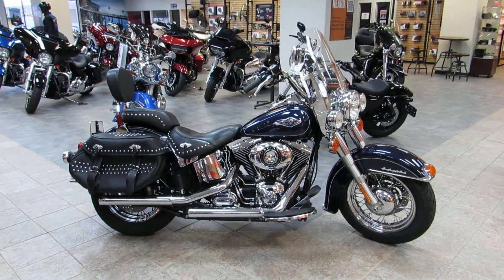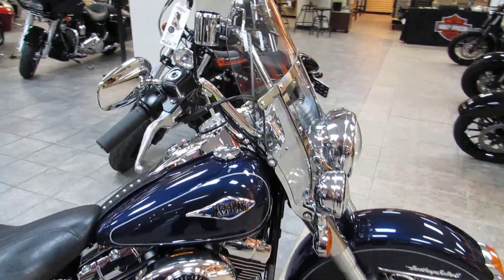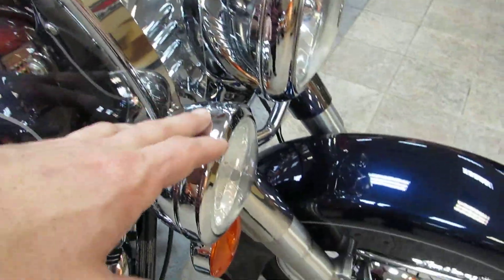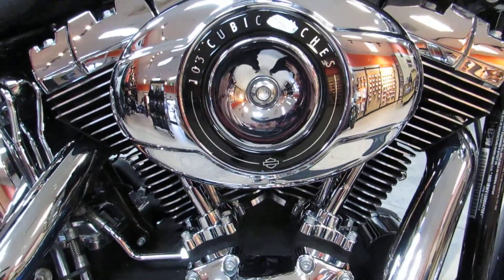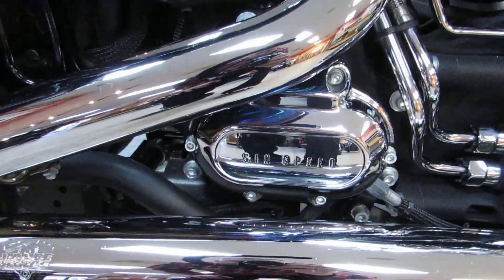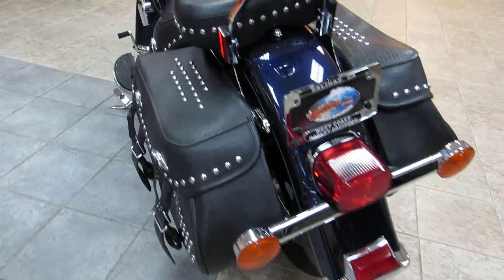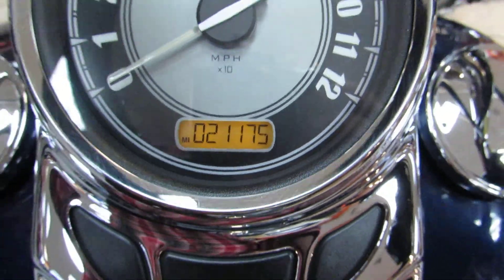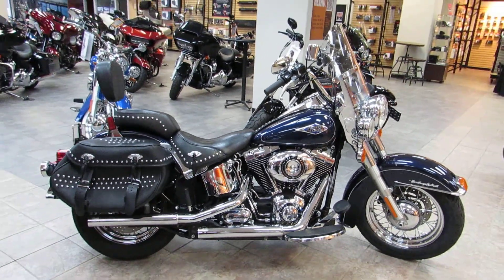Walk around a 2013 Harley-Davidson Heritage Softail Classic @ West Coast Harley-Davidson